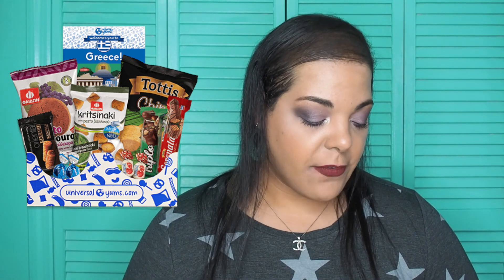Subscription Boxes | Top 5 Highly Recommended & Affordable | 2020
Hello my fam. Thank you so much for letting me know that you wanted me to do this video. These are the boxes that have been on my sub box wish list for some time now, except for the Mix Box by Homemade Bakers one which was just added to my list. After extensive research for each box, these were the ones I was most interested in and I thought you would be too. Most are affordable, very high rated and bring so much fun and joy to thousands of people around the world. If you are interested in any of these most have first time buyer coupon attached to them through CrateJoy. Down below are the boxes with prices mentioned. Have a wonderful week. Stay safe. xoxo

The Delilah Box $26.67/M
Universal Yums $15-39/M
Mix Box by Homemade Bakers $24.95/M
FABFITFUN $49.99/Q
Bean Box $16.50+/M